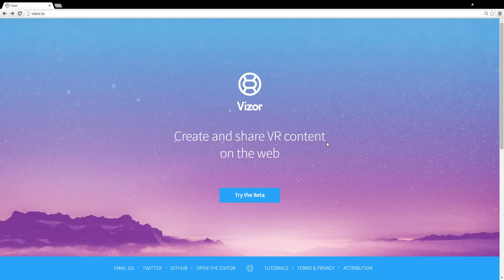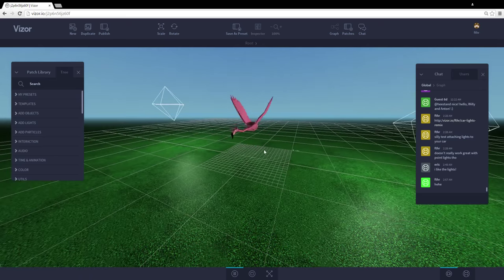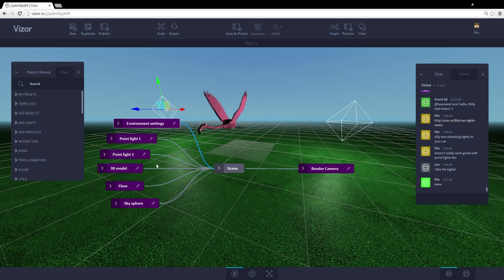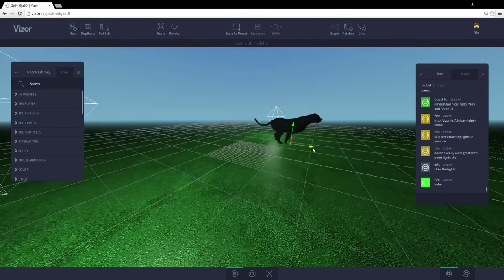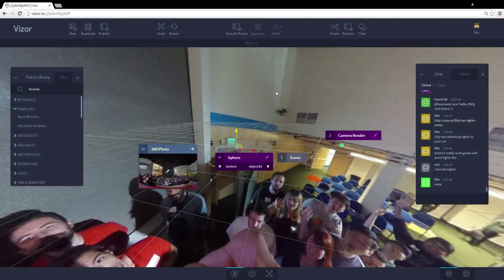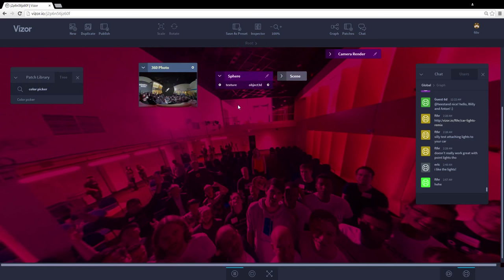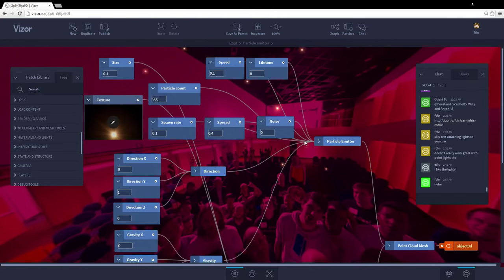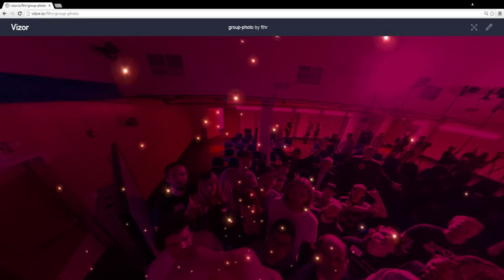Vizor: Create and Share Virtual Reality on the Web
- Vizor is a WebVR platform for creating and sharing virtual reality content on the Web. Our goal is to help you create and share compelling virtual reality content you can be proud of.

We'll take you through a quick spin through the tools, including real-time editing with friends and our powerful visual programming tool.

GET MORE VIZOR!

LET’S CONNECT!